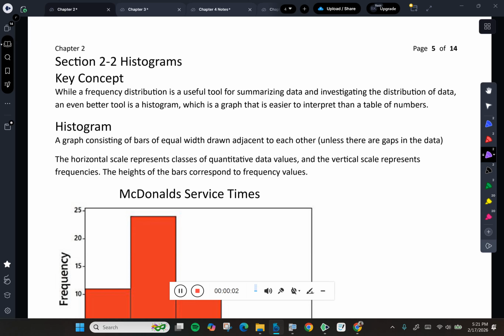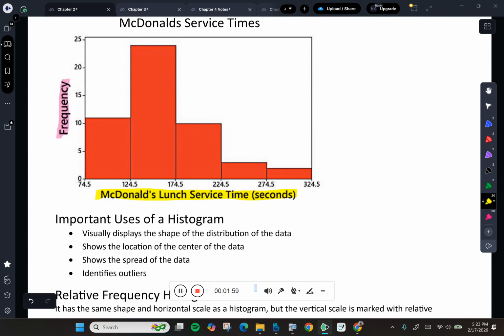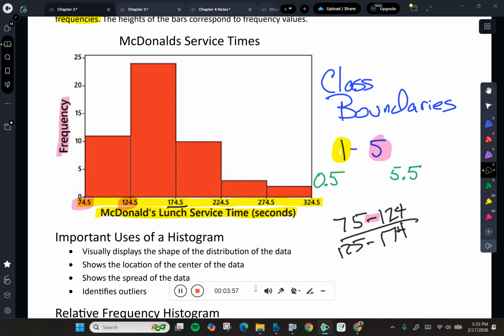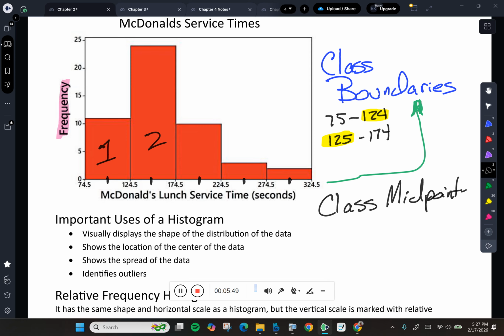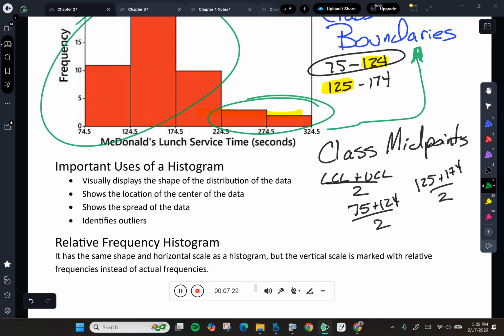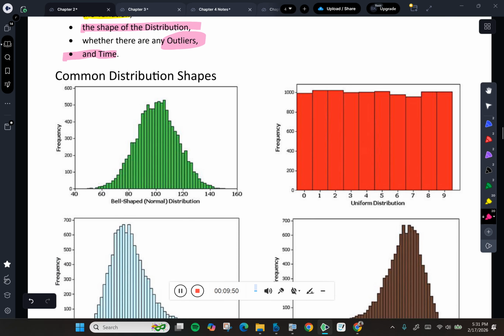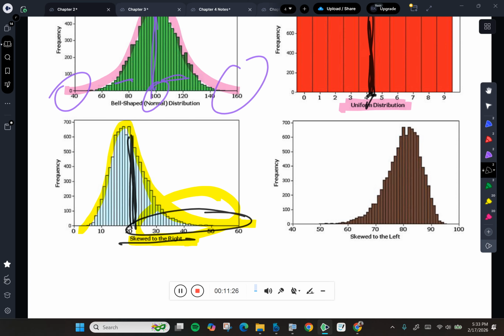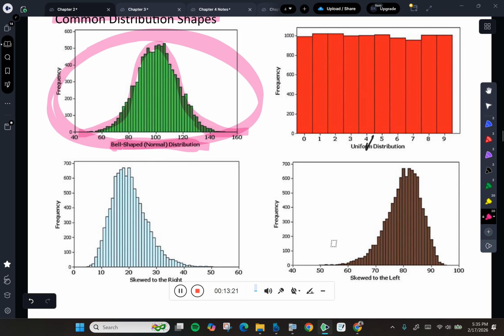mat 206 Section 2.2 Histograms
This is section 2.2. Histograms